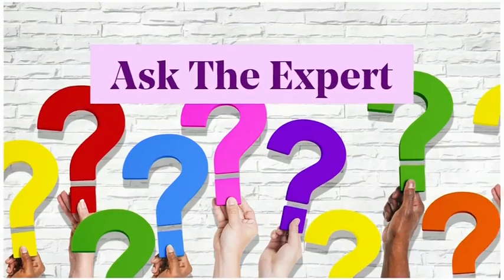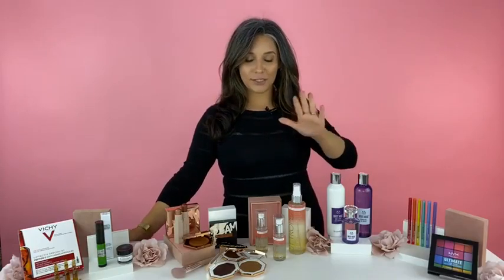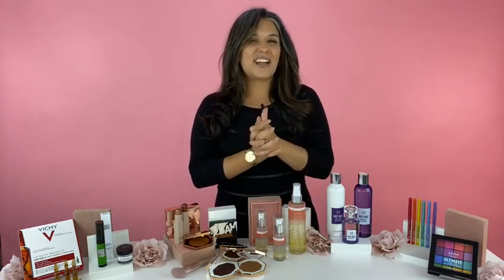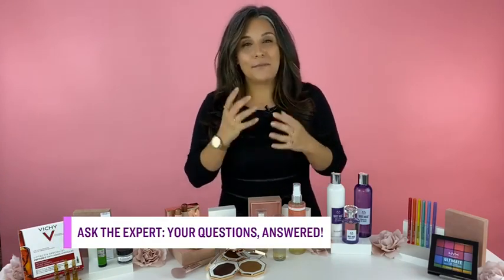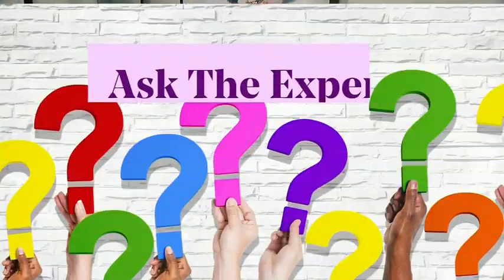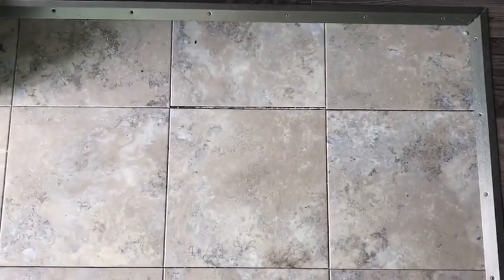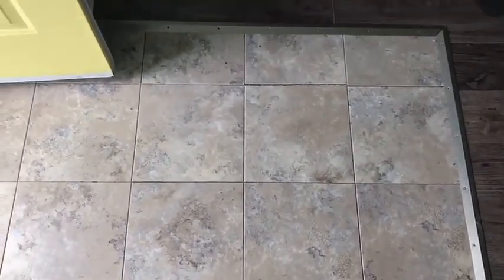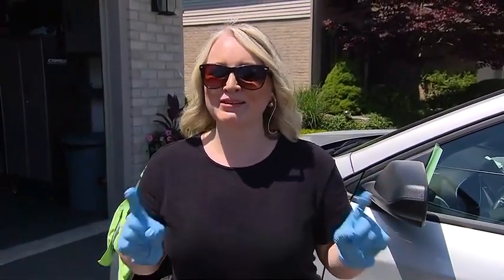How to stop eyeliner smearing to tiling your foyer - we answer your questions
Our guest experts - Leigh-Ann, Massimo, Bahar and Janielle, answer YOUR questions!